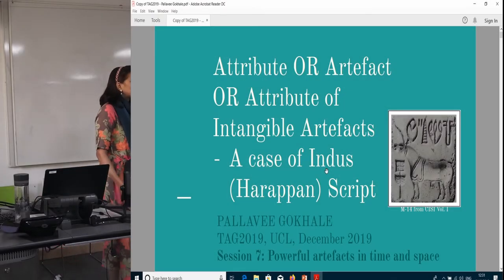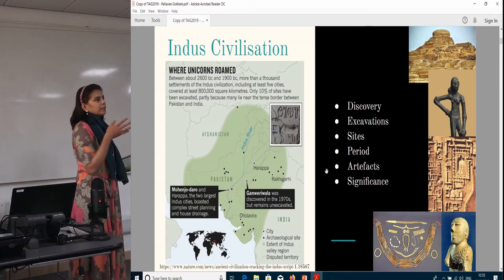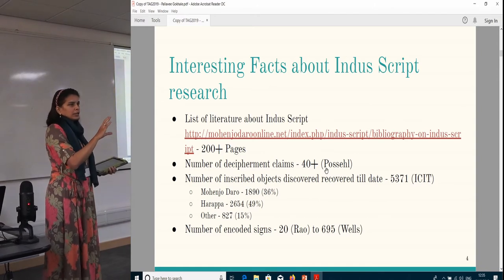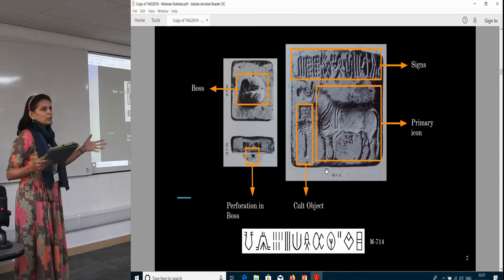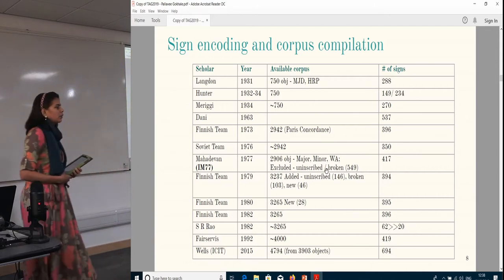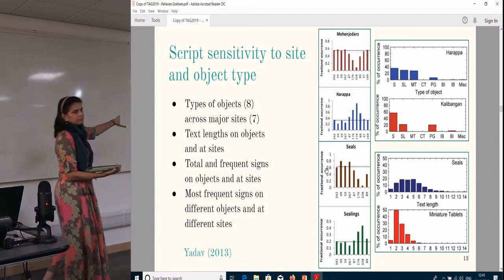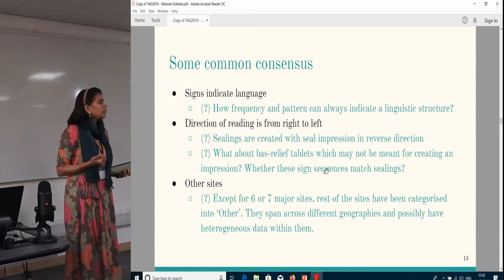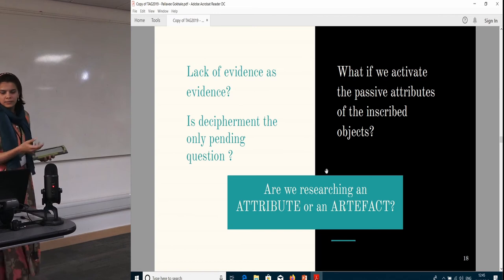Attribute OR Artefact OR Attribute of Intangible Artefacts – A Case of Indus (Harappan) Script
Attributes describe artefacts. Physical attributes help us explain the inherent properties of the object whereas contextual properties contribute in explaining it’s acquired meaning. However, certain attributes acquire more significance than the artefact itself. The entire analysis then revolves around explaining the attribute with it’s range of values seen on artefacts. Even if the artefact types vary, the perceived value of the attribute is so high that the studies undermine underlying variations in artefact types, other inherent attributes, their spatio-temporal context, and their possible diverse cultural values in contemporary societies (overarching context). The attribute takes over becoming a virtual artefact itself and dominates the academic research in space and time.

The case of Indus/ Harappan (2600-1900 BCE - mature phase) signs is one such prominent example. The void of any bi-scriptual material or references from other contemporary cultures (except contentious reference of Meluhha) has awarded complete freedom for the analysis and it’s interpretations over decades. This has also showcased presentist views while comparing the iconographies to current religious ideologies, yoga practice, interpreting the signs as words/ meanings as those from existing group of languages and even commenting about the literacy of
the Indus society. The statistical and linguistic studies of these signs have provided many observations till date but as mentioned earlier, these are devoid of overarching context in majority of the cases. In fact the extremes of academic opinions range from signs representing words from dravidian language (Rao, 2011) vis-a-vis signs ‘not even evolving in linguistic directions after at least 600 years of use’ (Farmer et al, 2004). The types of artefacts bearing these signs and their overarching context probably has much to contribute to our understanding of these signs and their usage pattern. The present paper analyses these various contexts and possibilities of interpretation by considering signs are powerful attribute rather than artefact in space and time.

PALLAVEE GOKHALE, INDIAN INSTITUTE OF SCIENCE EDUCATION AND RESEARCH, PUNE